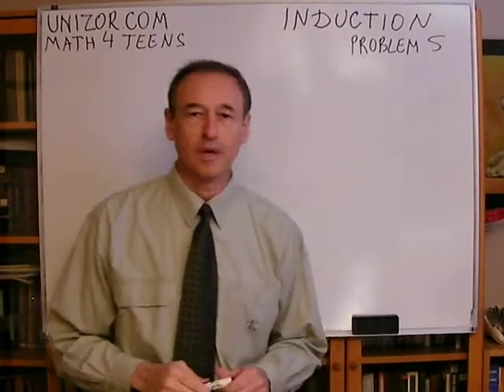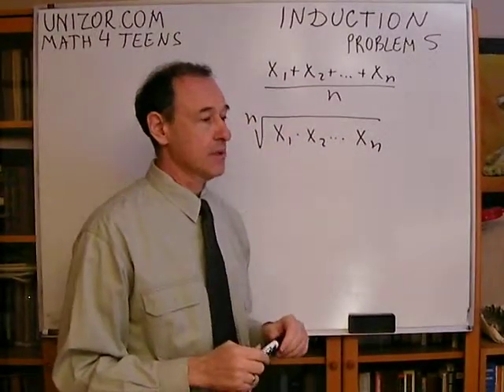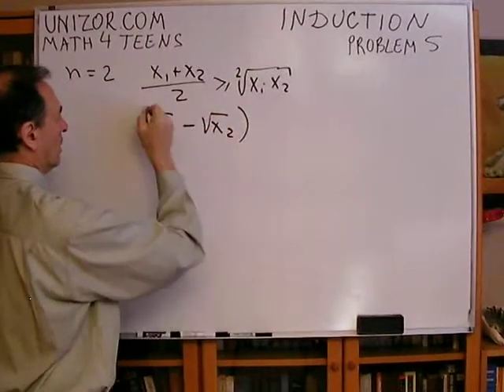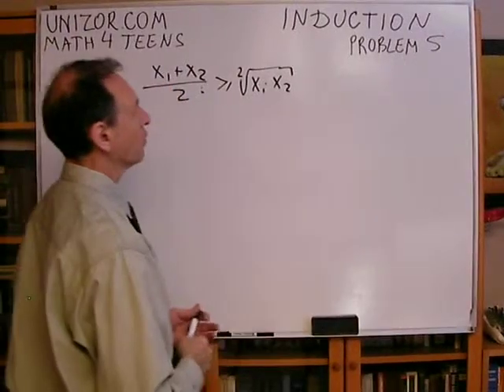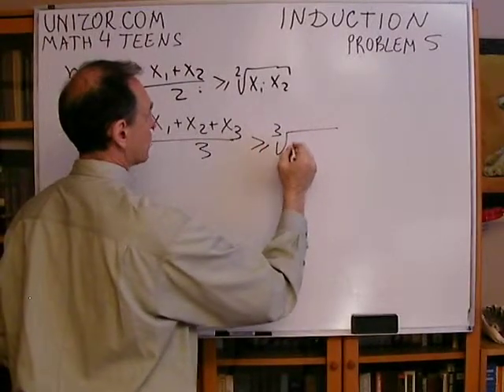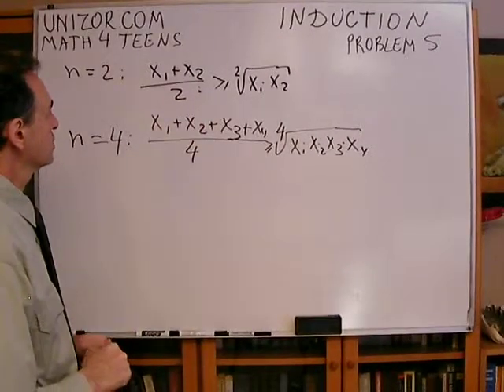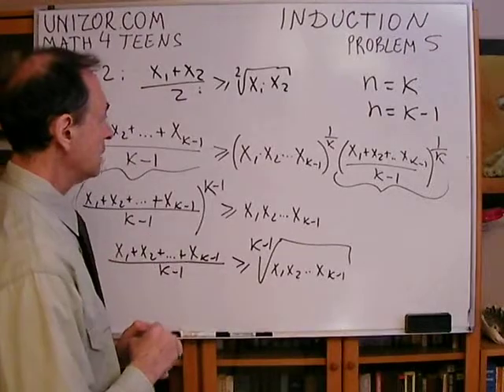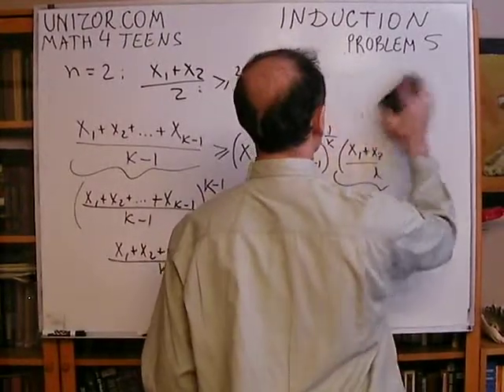Unizor - Math Concepts - Mathematical Induction - Problem 5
Arithmetic average of N numbers is
(X1+X2+...+XN) / N.
Geometric average of these N numbers is
(X1*X2*...*XN)^(1/N) (i.e. an Nth root of their product).
Prove using the method of mathematical induction that arithmetic average of N positive numbers is greater or equal than their geometric average.
This inequality is often attributed to French mathematician Augustin Cauchy.

Consider a rectangle with sides X1 and X2. Its perimeter is 2X1 + 2X2 and its area is X1*X2. A square that has the same area would have sides equal to √(X1*X2) and, therefore, a perimeter of 4*√(X1*X2). Thus for n = 2 this inequality states that a square has the smallest perimeter among all rectangles with equal area.